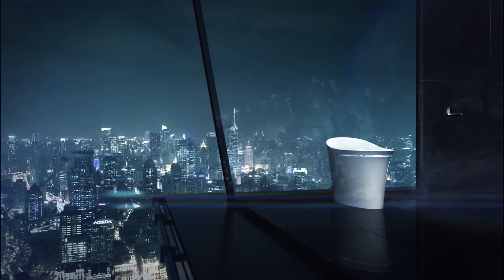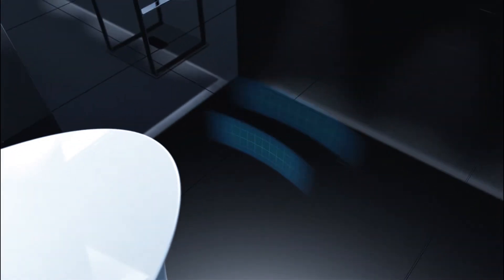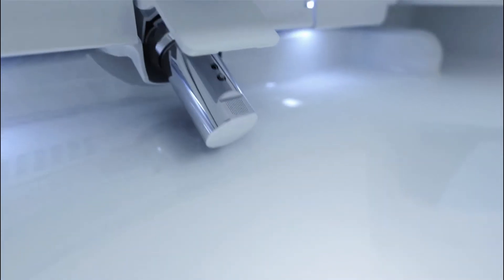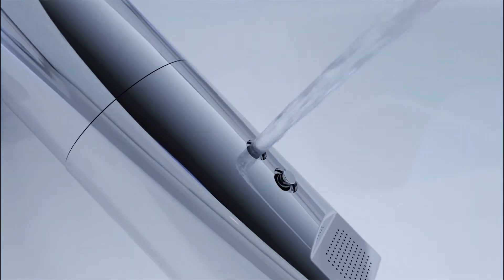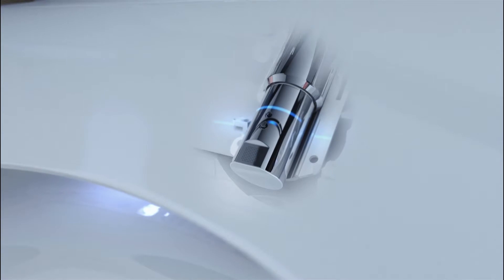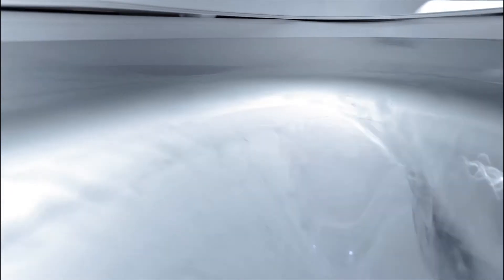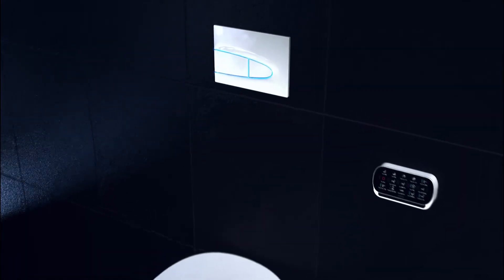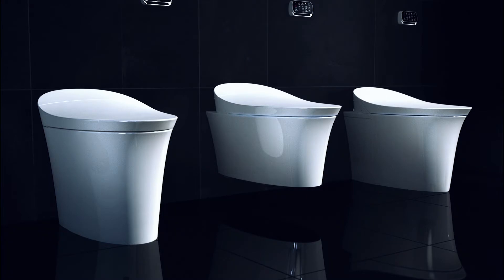Kohler Veil function video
When technology meets art
打造智慧美型衛浴體驗 - KOHLER Veil 智慧型電腦馬桶
特色
簡約的單體設計，清潔便利
加長的缸體設計，提供更寬敞的空間與舒適感
先進的清潔功能與自清噴管，結合空氣乾燥器和除臭過濾器
無水箱設計，以活水運作
不銹鋼噴管可調噴霧形狀，位置，水壓，溫度，脈動和擺動功能
自動清潔模式，以UV紫外線和電解水消毒噴管
缸體的LED照明如同浴室夜燈
自動偵測使用者動作，無需動手即可開/關馬桶蓋
通過台灣省水標章認證